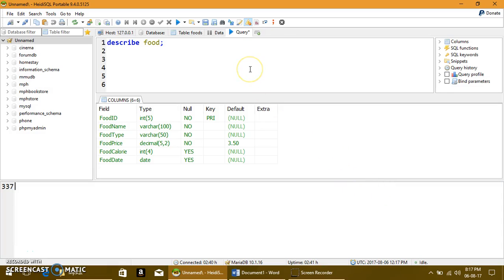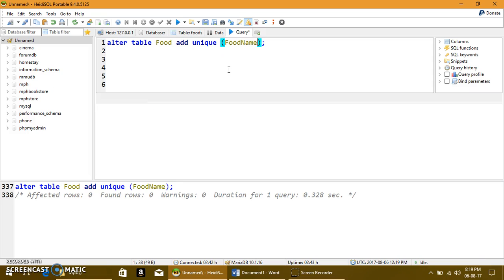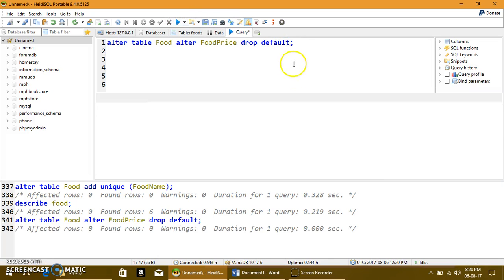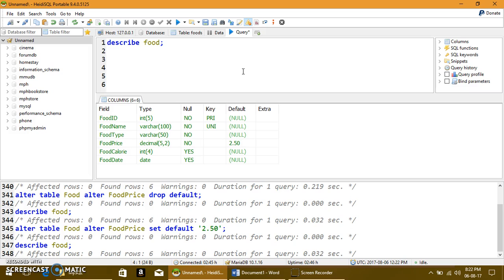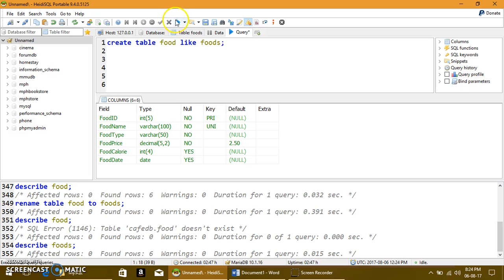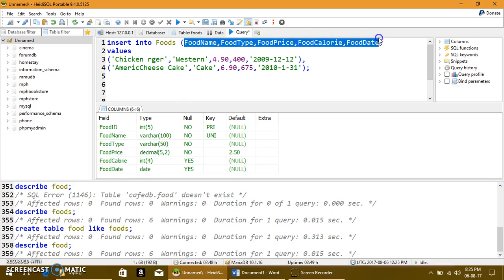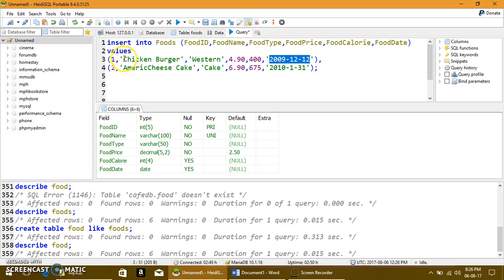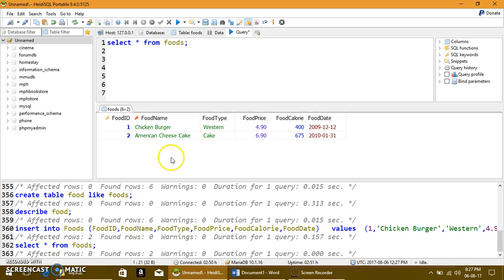Lesson 3 Working with tables and attributes in MySQL